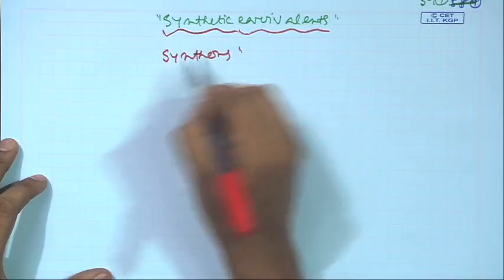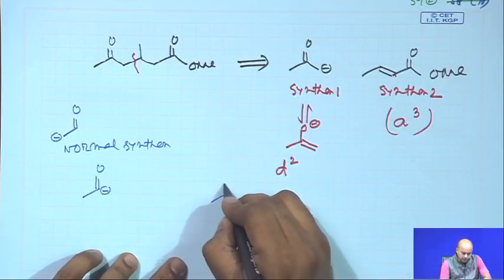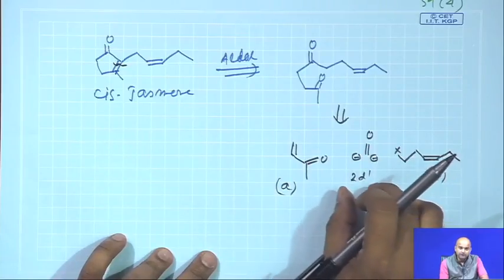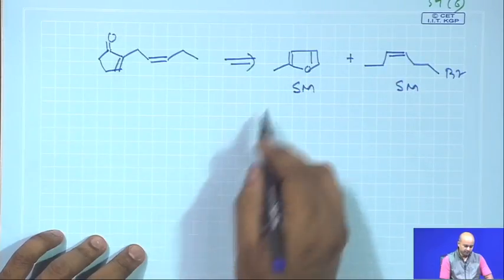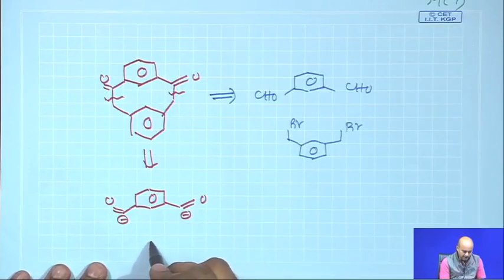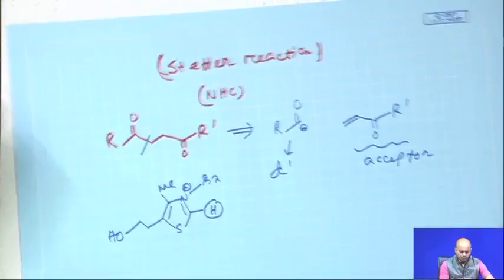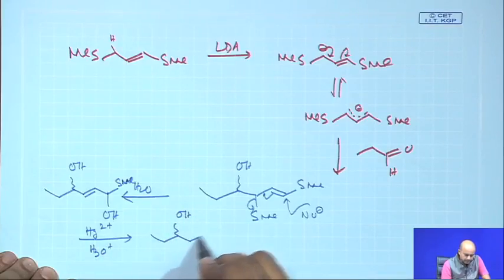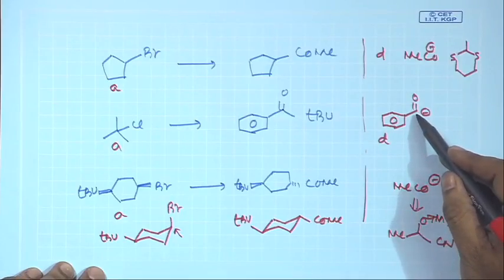mod12lec59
Synthetic equivalents revisited, few extra synthons, higher order a/d systems, Linchpin